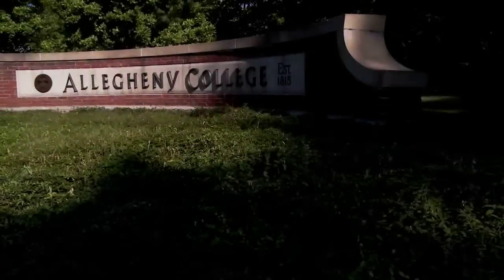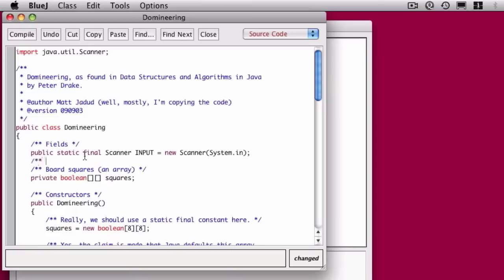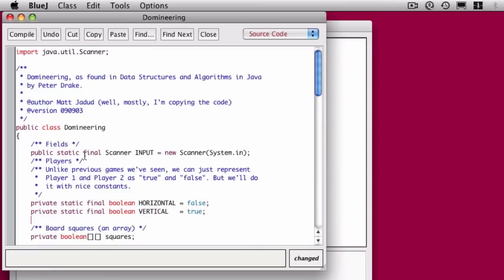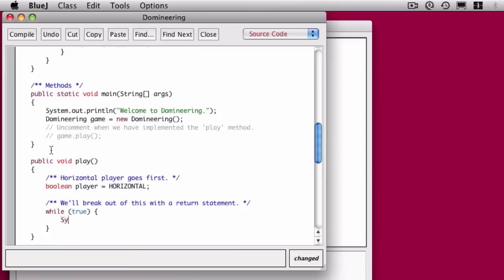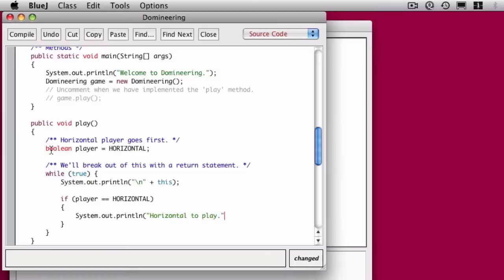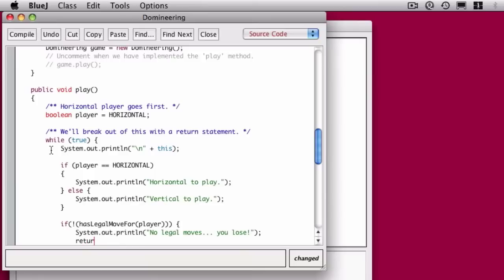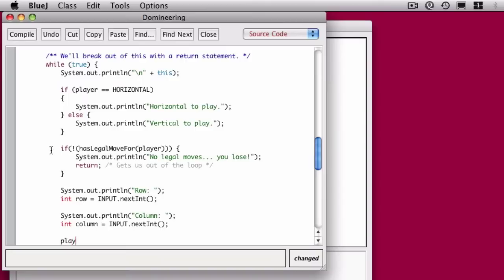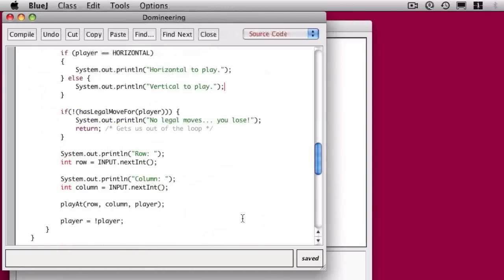Data Structures and Algorithms in Java: Pages 50-51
The play() method.

This screencast was originally produced to support the Fall 2009 offering of CMPSC112 at Allegheny College. Made available under a Create Commons SA-NC-ND 3.0 license.